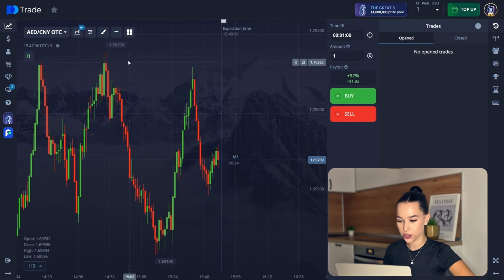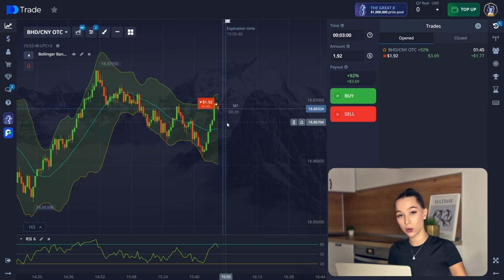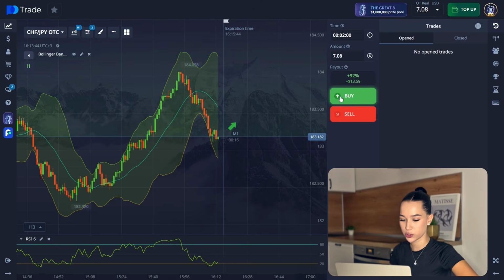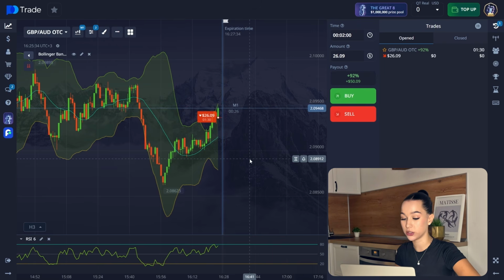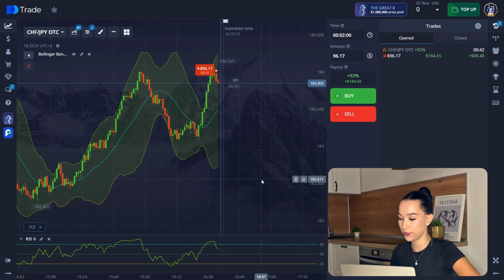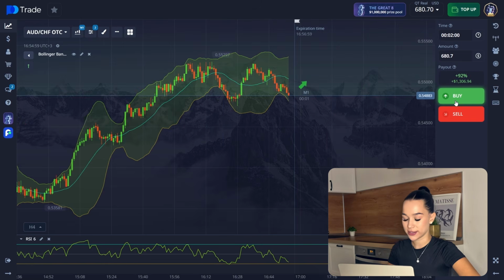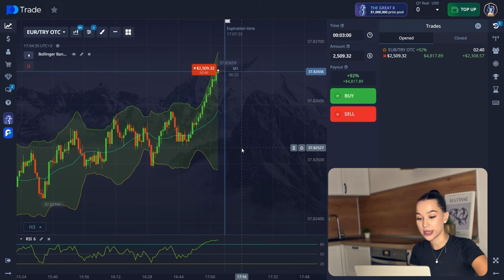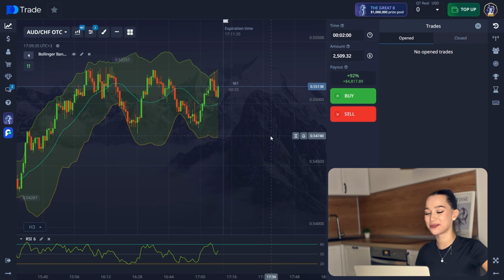From $1 Without a SINGLE LOSS – Easiest Pocket Option Strategy for Beginners!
This method is incredibly beginner-friendly and uses only 2 simple indicators, which you can easily set up even on a mobile device. There’s no need to overcomplicate things — this strategy is all about clarity, patience, and clean signals.

It’s perfect for those who are just starting out and want something that actually works without needing advanced knowledge.